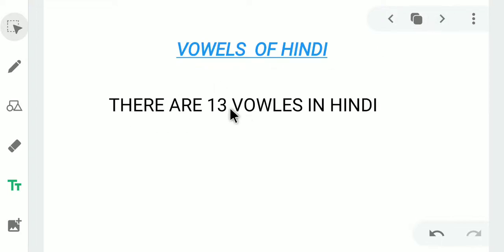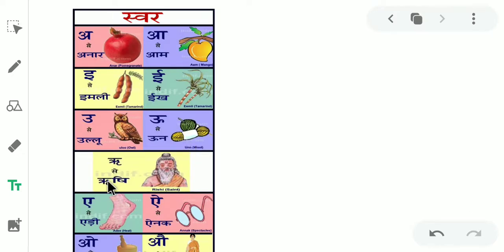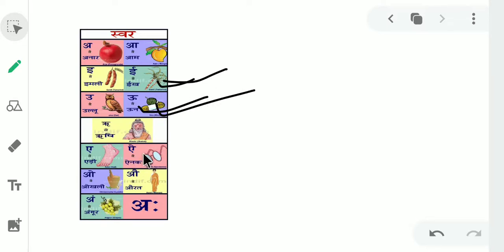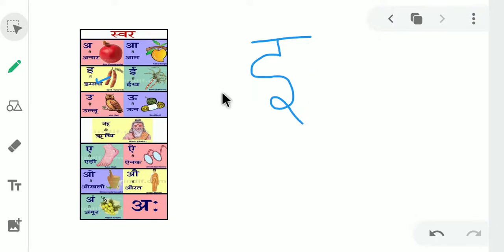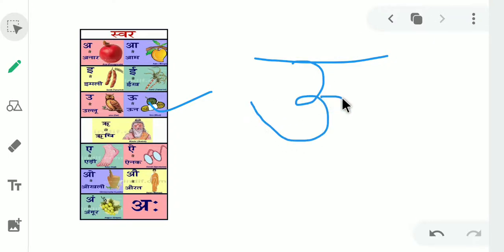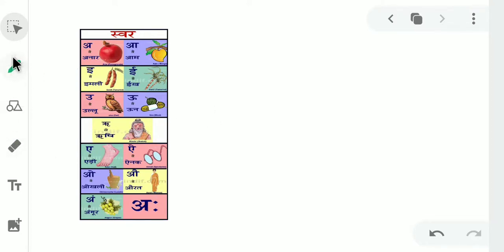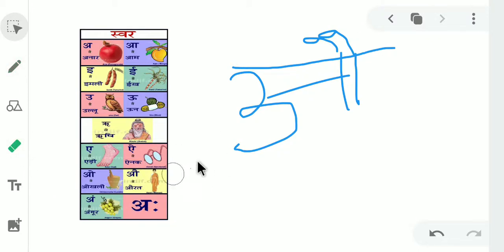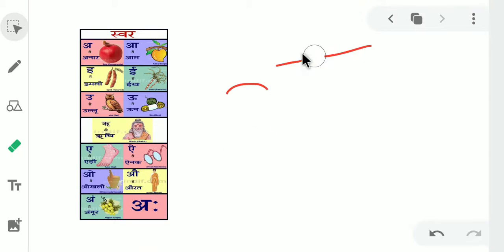L1Hindi basic। learn HINDI।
Hindi basic। learn HINDI। This language Hindi we have discuss basic of Hindi language and vowels of Hindi language..